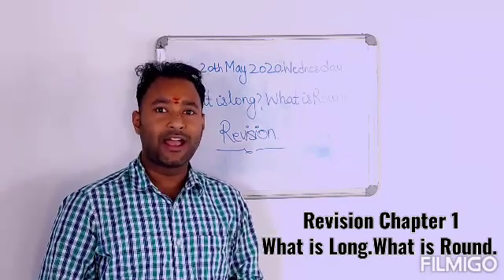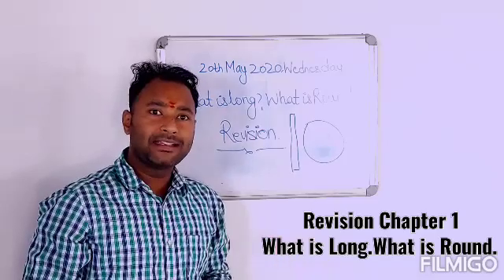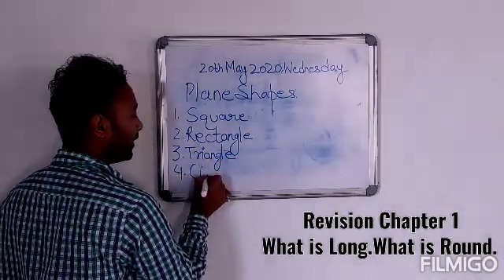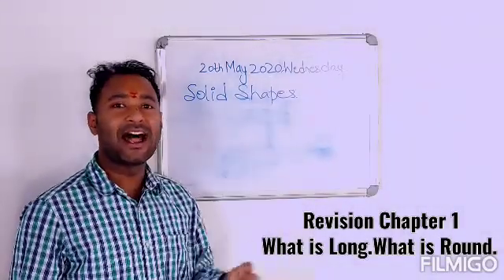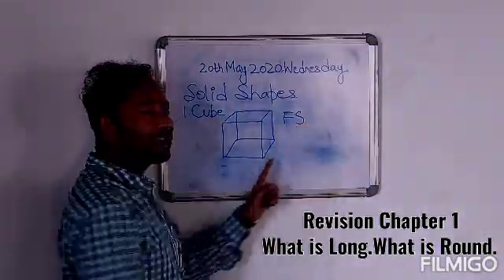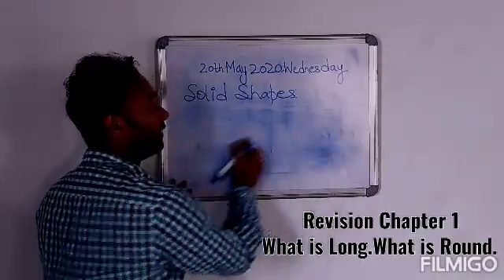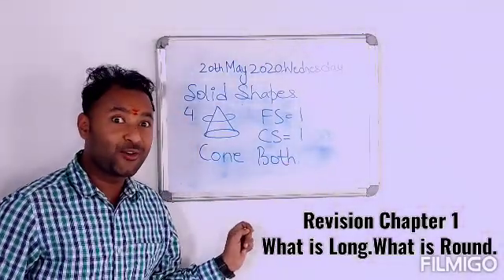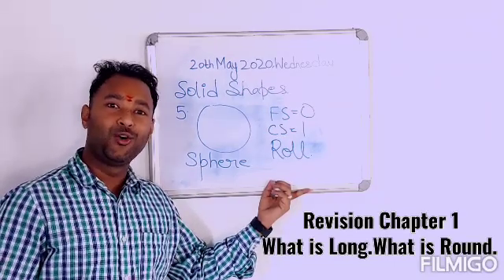CBSE CLASS 2 Maths|What is long,What is round| Chapter 1|Revision